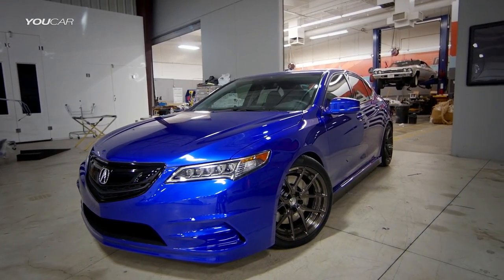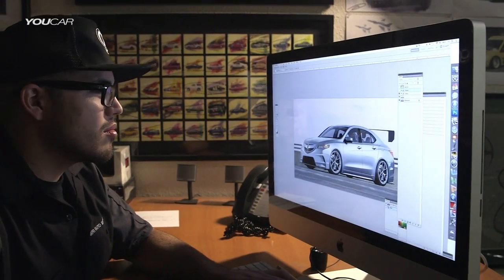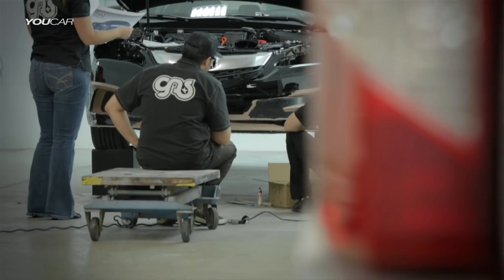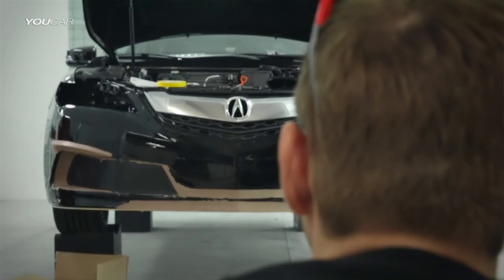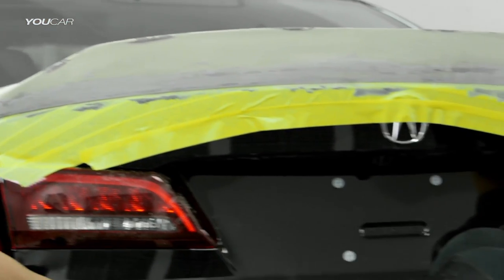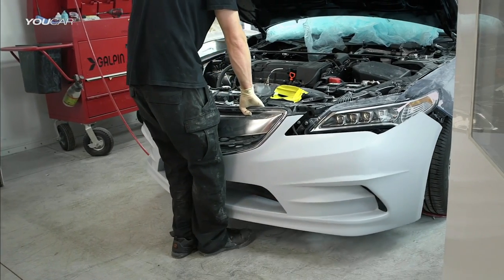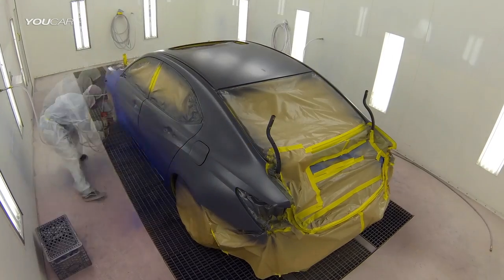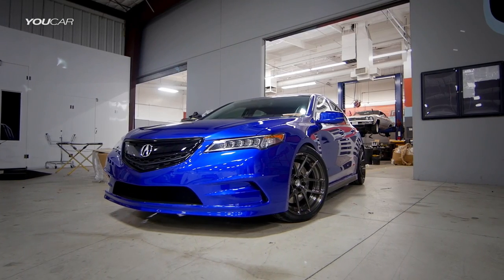Galpin Auto Sports Acura TLX | 2014 SEMA Show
Sketches developed by Acura Design and the exterior cues of the TLX GT racecar served as the basis for performance-oriented exterior modifications made by Galpin. The Galpin TLX showcases a new signature Acura brand color, Andaro Blue. Modifications featured on the Galpin Auto Sports Acura TLX include:

- Custom aero body kit with new front and rear bumpers, side skirts and deck-lid spoiler
- ADV5.0 M.V2 SL custom wheels with gunmetal inner and liquid smoke outer – 19x9+38 Front/19x9+35 Rear
- Pirelli 245/40/19 P Zero Tires
- RSR Sport SI Series suspension kit with fully adjustable coilovers featuring 36-way damping adjustment
- Wilwood Superlite 6 Piston Caliper with 14" Vented Rotor Front Brakes
- Wilwood Superlite 4 Piston Caliper with 14" Vented Rotor Rear Brakes
- Custom exhaust outlets

Go ahead, it's free!